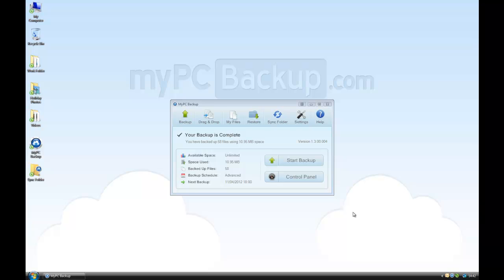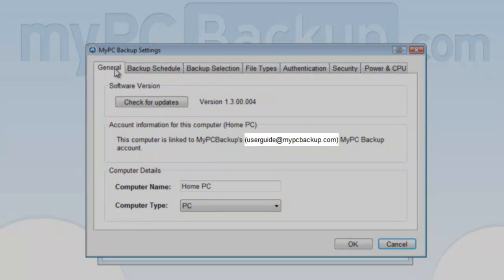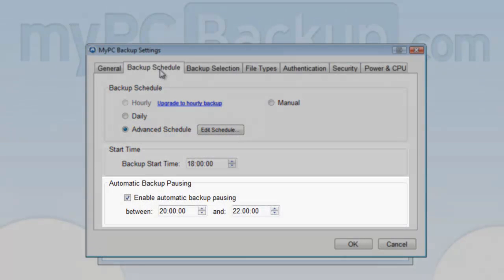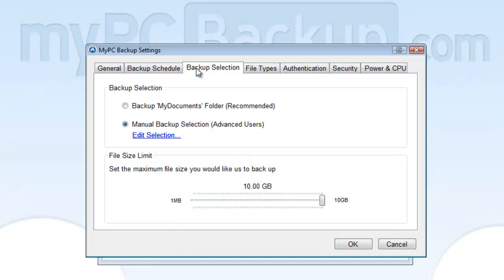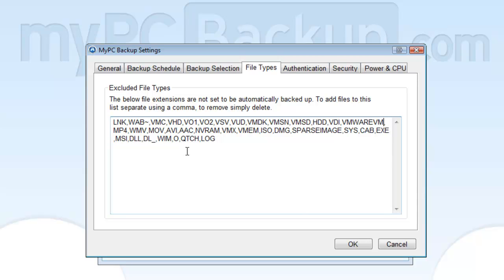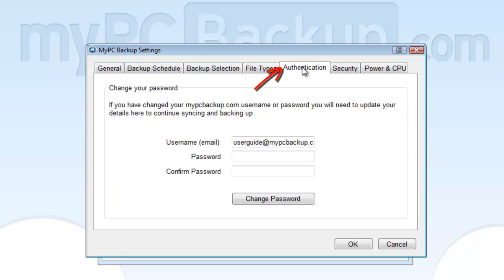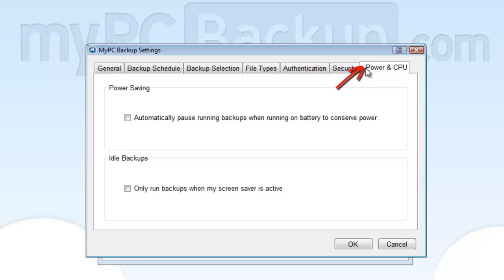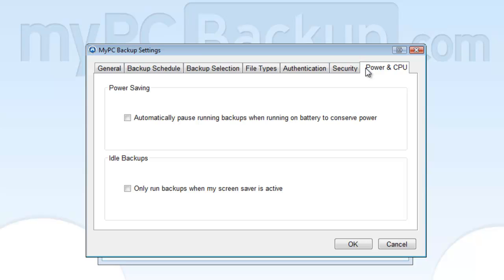My PC Backup Tutorial: How to Change your Backup Settings on a PC